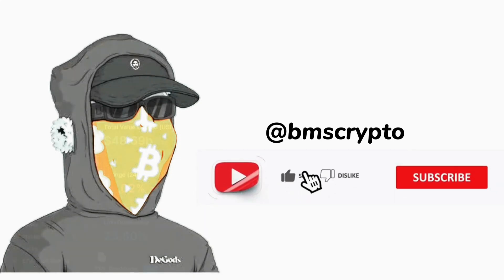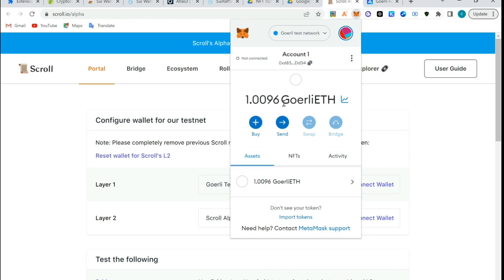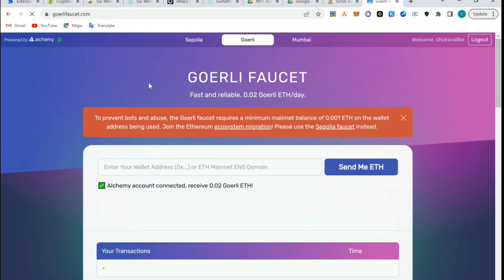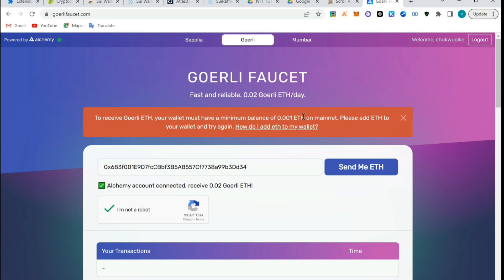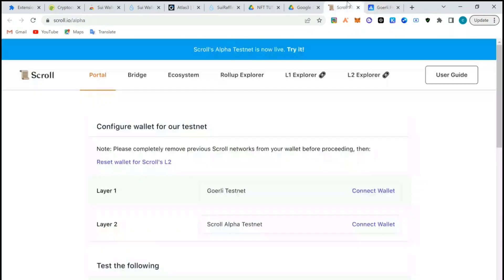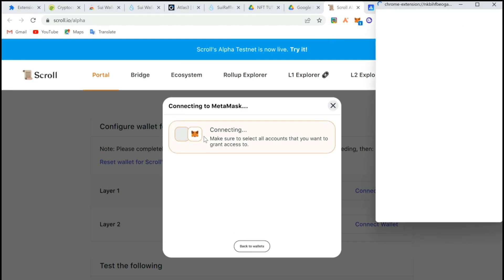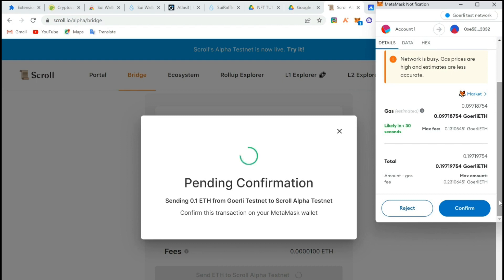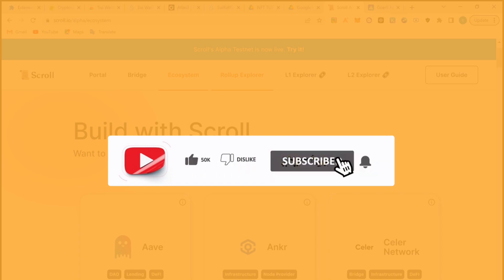Scroll public testnet Tutorial part1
Here is the guide on how to perform the scroll public testnet